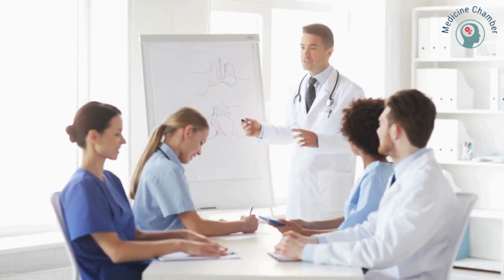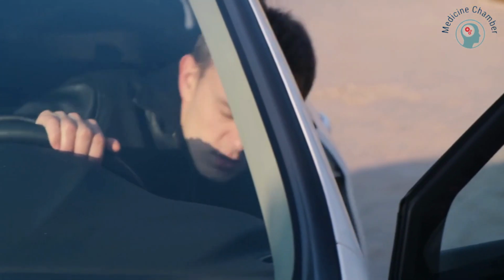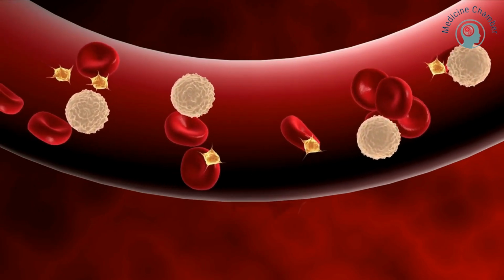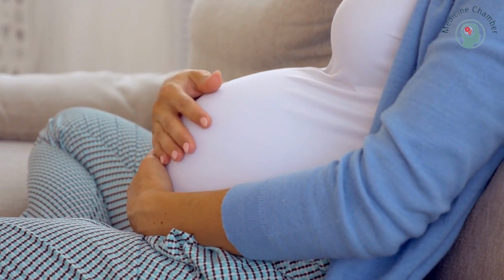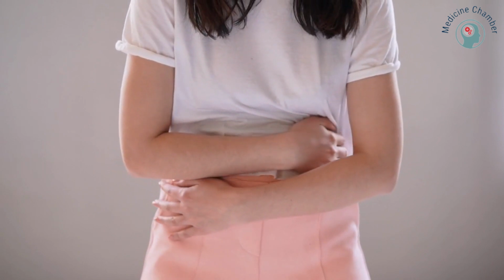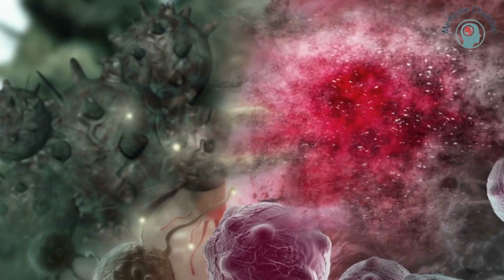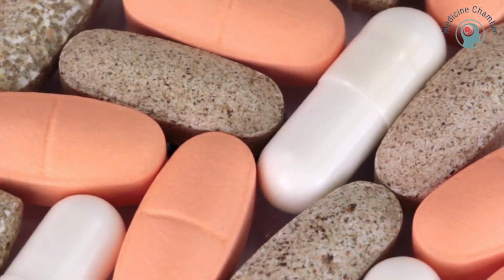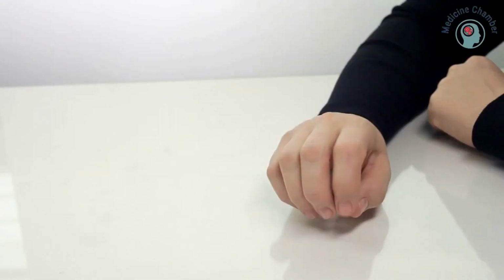How to Know If You Have Haemorrhoids | Rectal Bleeding Haemorrhoids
The symptoms of haemorrhoids are very common and can be difficult to determine. Usually they go away within a few days. The most common treatment for hemorrhoids is pain relief. It can be difficult to pass stools if there is excess skin or bleeding. To alleviate the symptoms, you can use ice packs or moist toilet paper. Medications can be used to ease the pain and itching. You can also apply hydrocortisone cream.

The first thing you should do if you think you have hemorrhoids is to see your doctor. You can use home remedies to relieve the pain. Your GP can do an internal exam to diagnose your condition. If a diagnosis is made, he or she can refer you to a colorectal specialist. Hemorrhoids can be painful and can cause blood to clot. Your GP will perform an internal examination and determine whether you have external or internal hemorrhoids.

External hemorrhoids are not as painful as internal hemorrhoids, but you will have to take painkillers to alleviate the pain. If they persist for longer than two days, you may want to see your doctor for a surgical procedure. If the clot is large or is causing you significant pain, it may be time to undergo surgery. For smaller clots, you can try using home treatments. However, if you notice a bleeding, you may want to seek medical advice.

🎥Video footage: All video footage used is either licensed through either CC-BY or from Videoblocks.

-We've only used bits and pieces of videos to get the point across where necessary. We make these videos with the intention of educating others in a motivational/inspirational form. Our understanding is that it is in correlation to Fair Right Use, however given that it is open to interpretation, if any owners of the content clips would like us to remove the video, we have no problem with that and will do so as fast as possible.